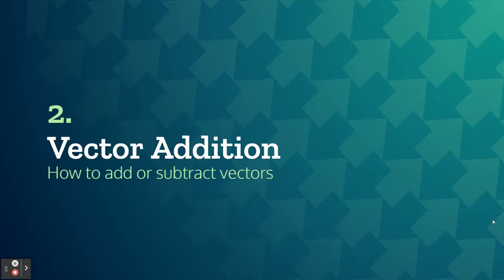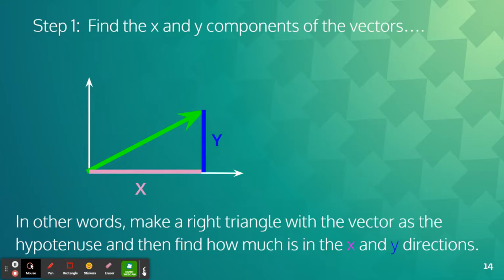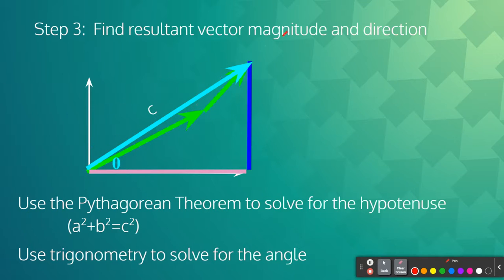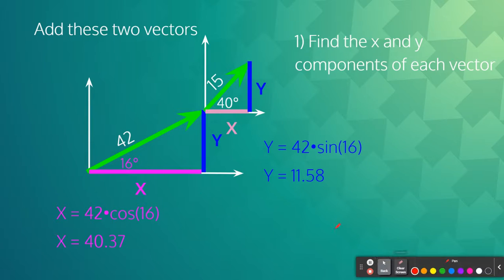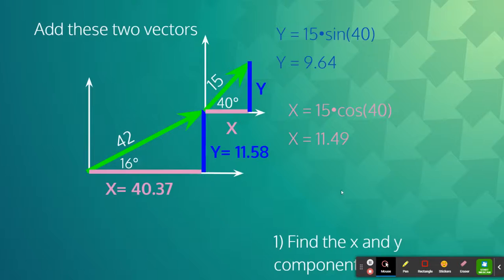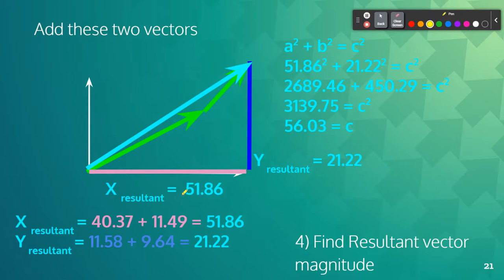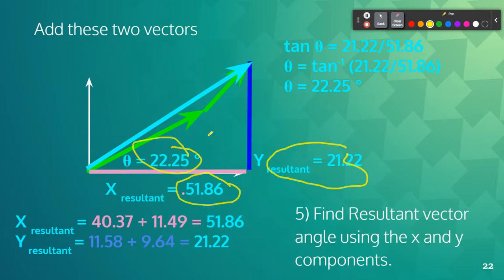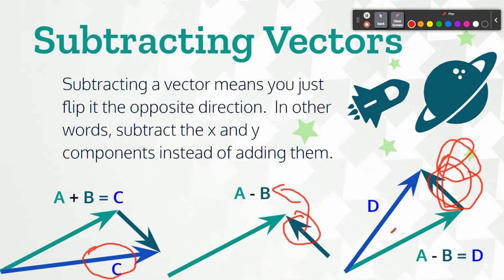1 2 Vector Addition Lecture Video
How to add and subtract two vectors and get the resultant vector magnitude and direction.